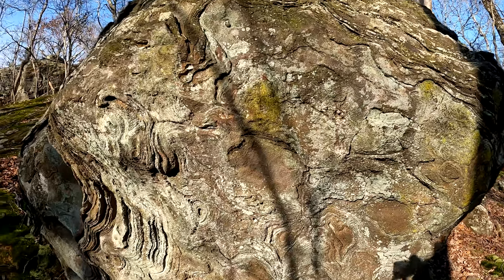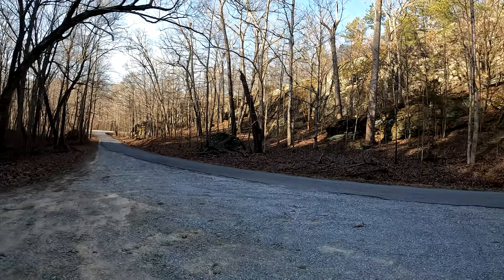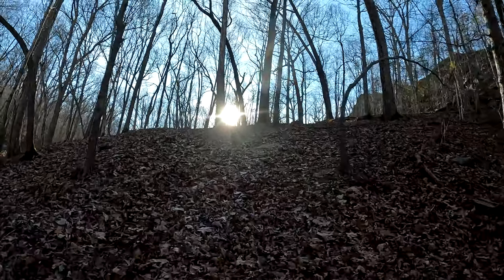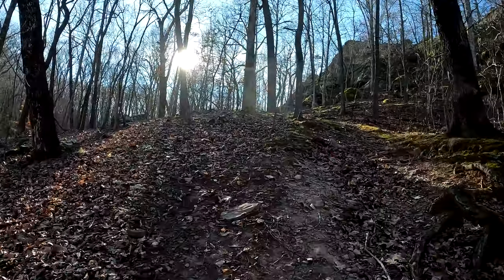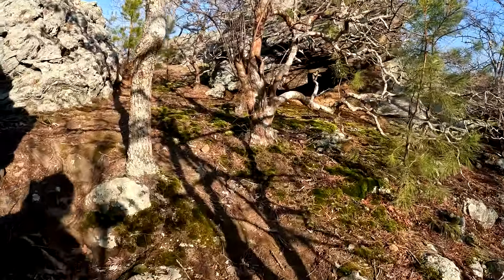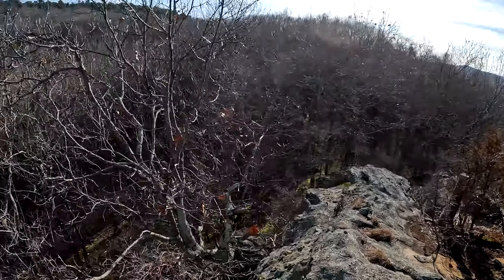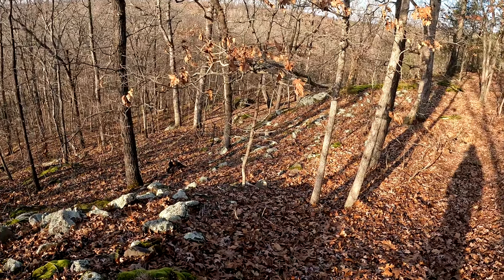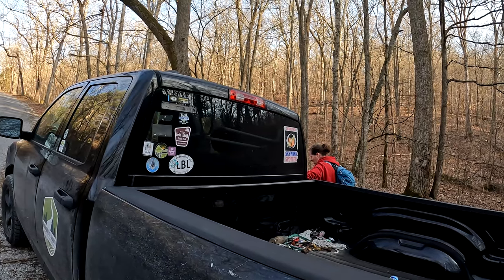Murray Bluff has some cool banding!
Murray Bluff is located in the Shawnee National Forest. Murray Bluff feature a short but steep hike to an overlooks, a lot of banding on the bluffs, and even an ancient Native American Stonefort structure is located here.

Alison G, Justin D, Nyxie B, Clyde M, Craig R, Charles P, Nathan M, Matt H, Mike Z, Monica T, Amanda R, Grant T, and Erik B.